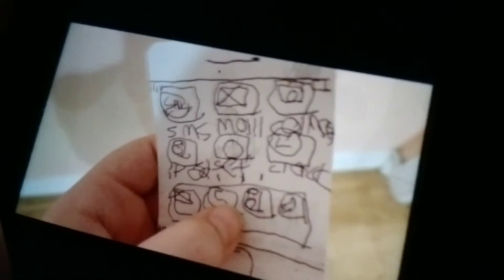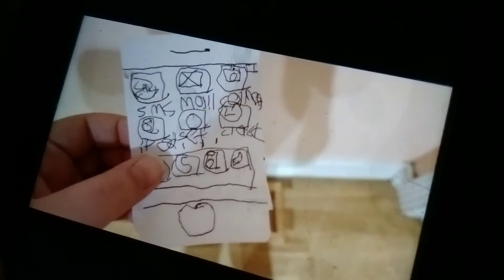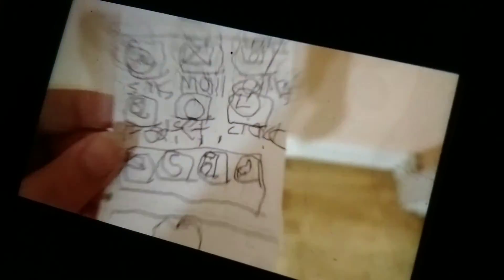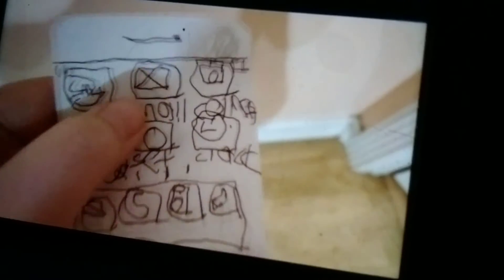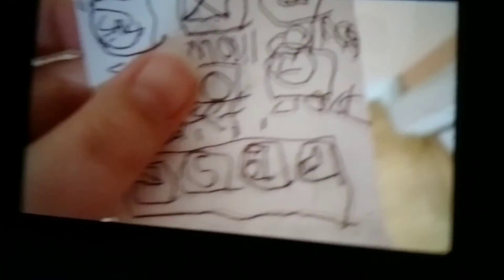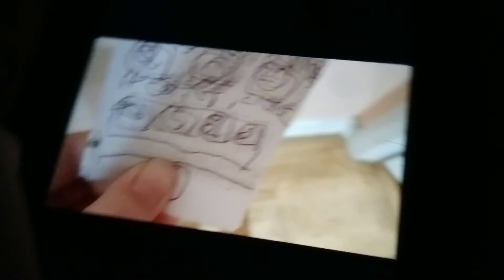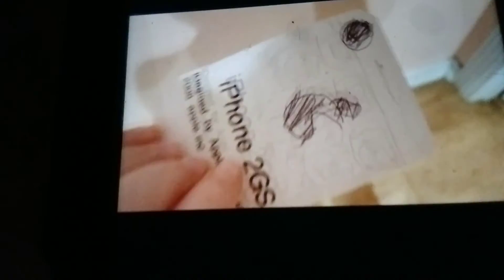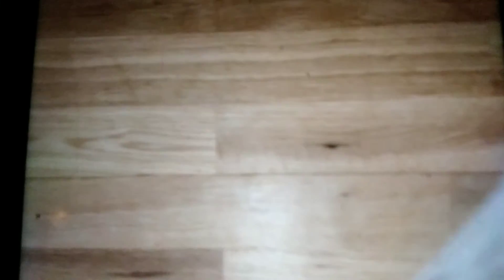Using a iPhone 2GS in 2021